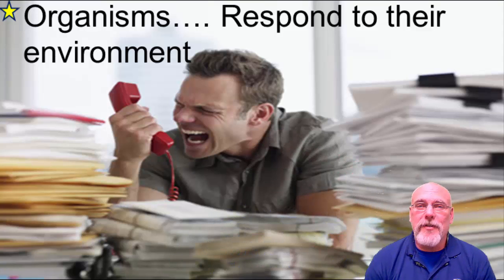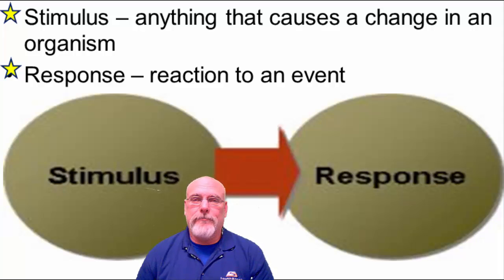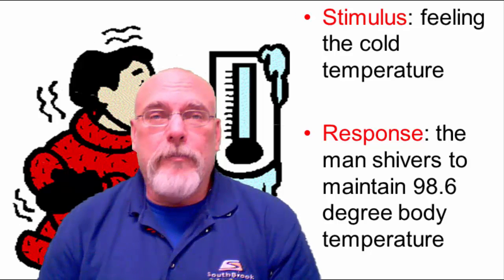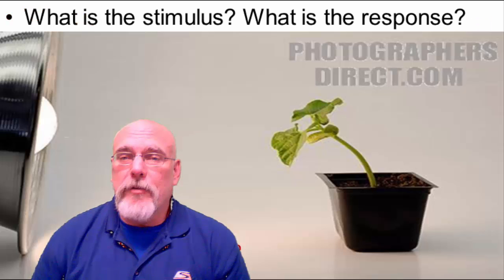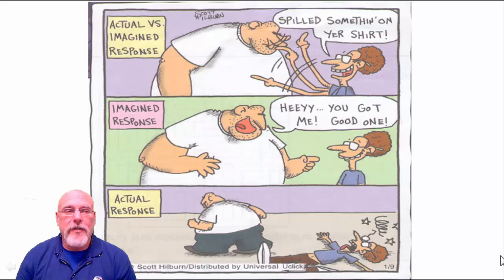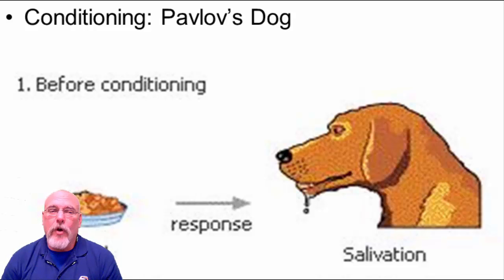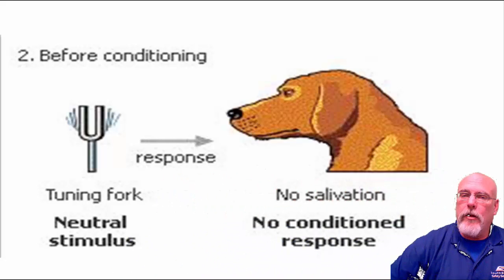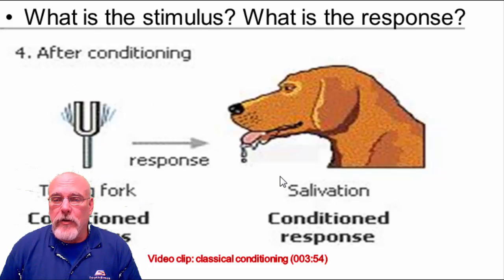what is stimulus response screen-cast lecture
Description
7th grade lecture
"What are Living Things"